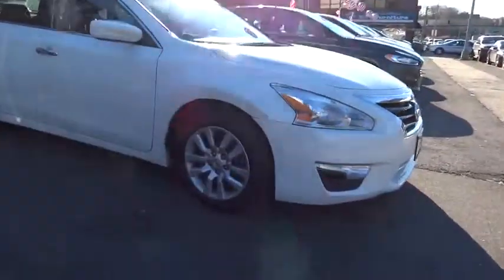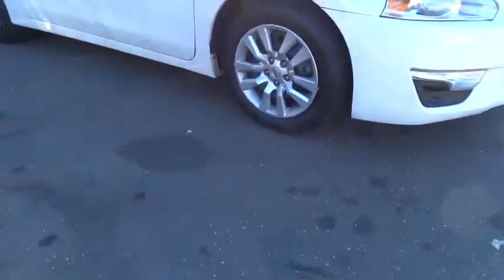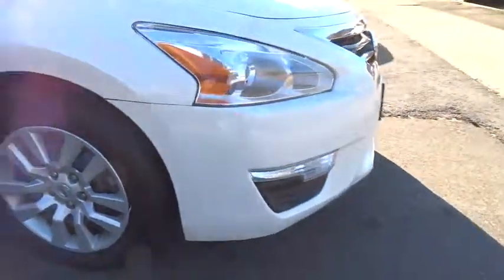2014 Nissan Altima Yonkers, Bronx, New York City, Westchester, Queens, NY 381245YA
2014 Nissan Altima

1716 Central Park Ave.